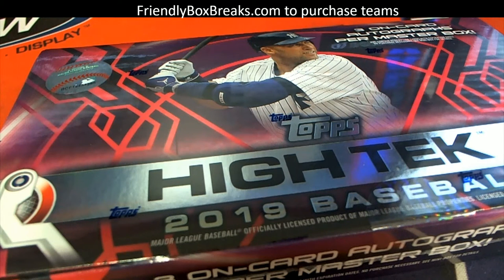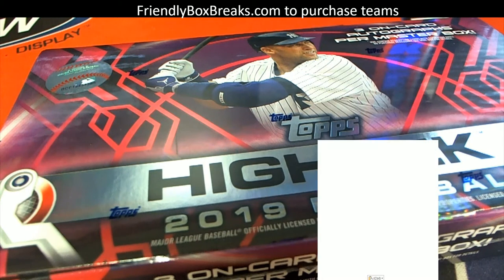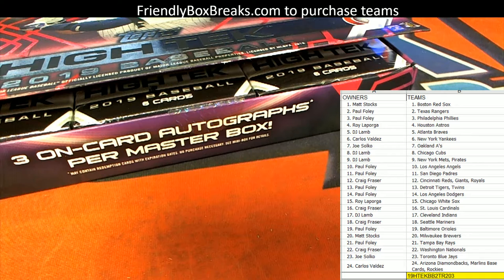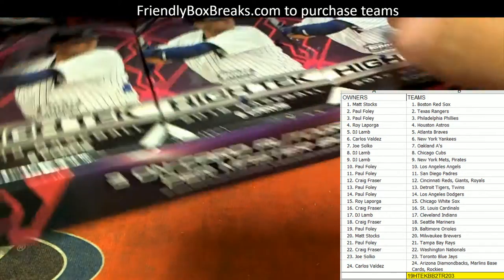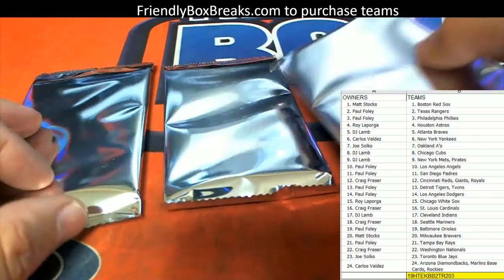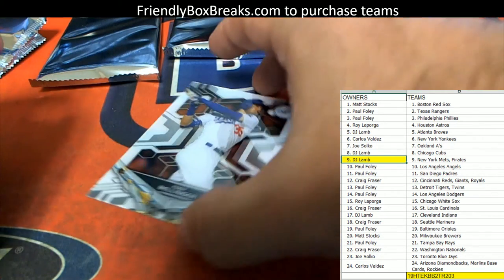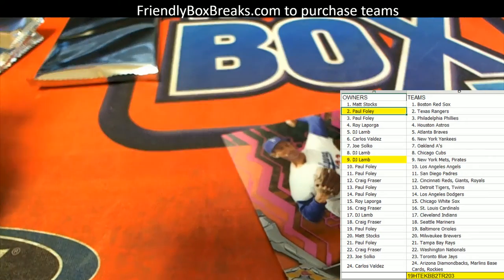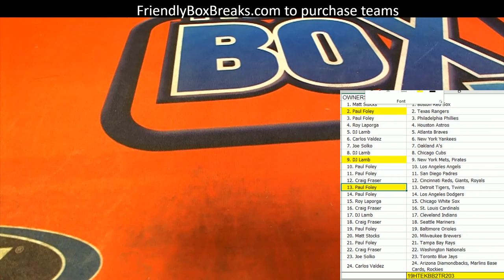2019 Topps High Tek Baseball ID 19HTEKBB2TR203